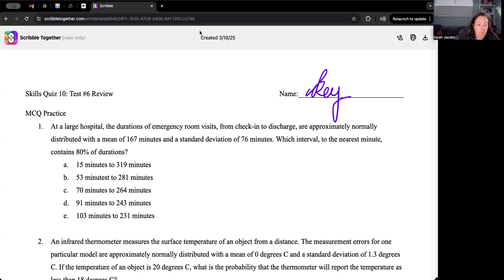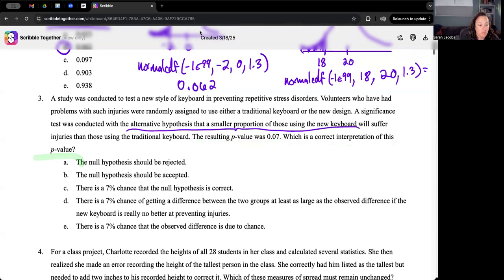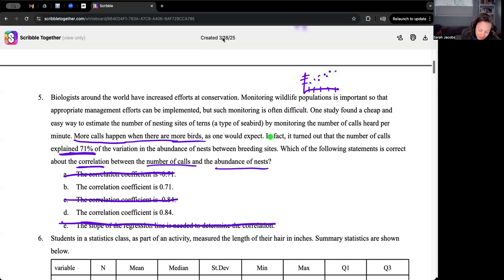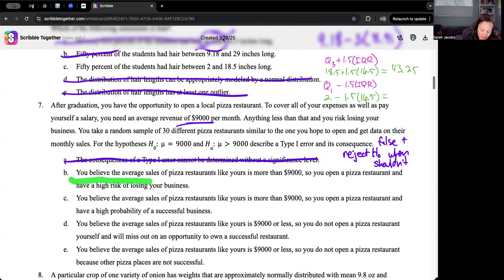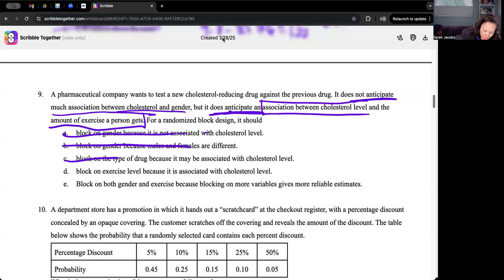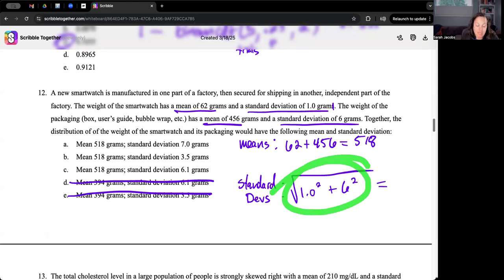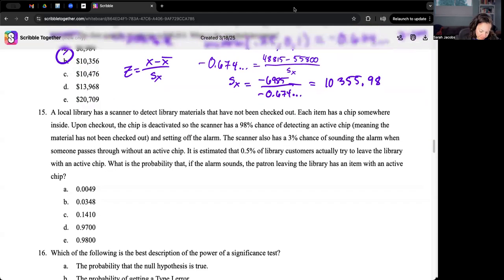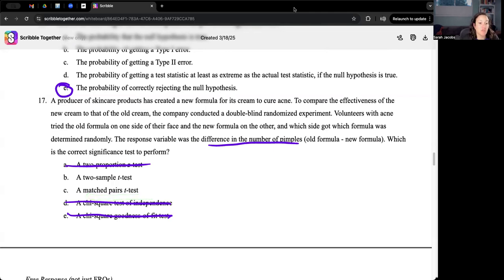Test #6 Review - MCQ